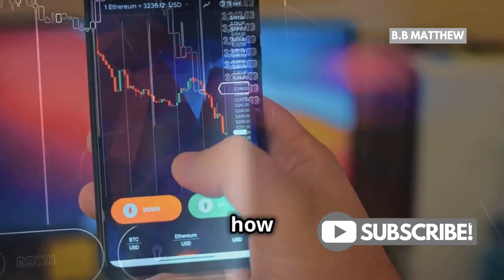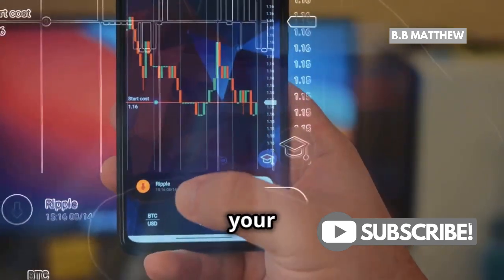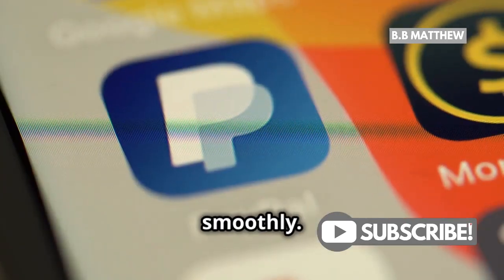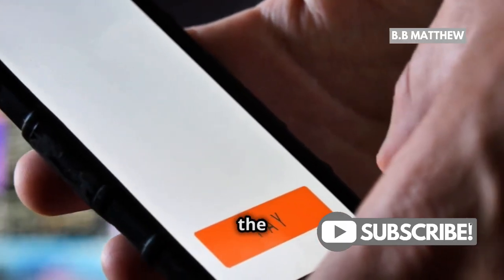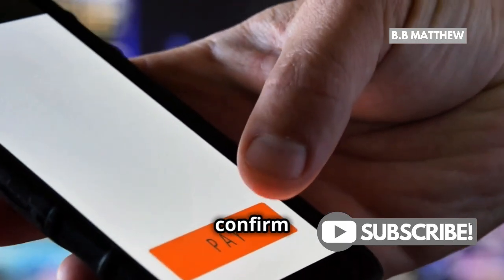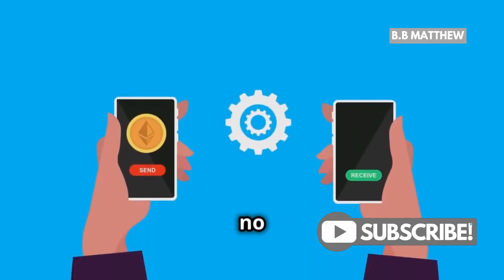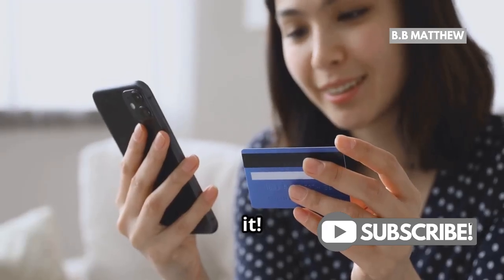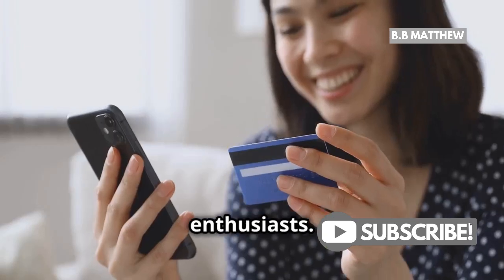How to Send Bitcoin through PayPal: Step-by-Step Guide